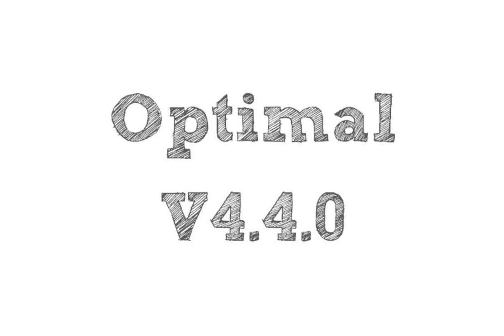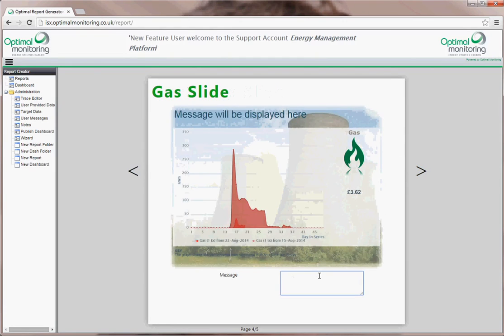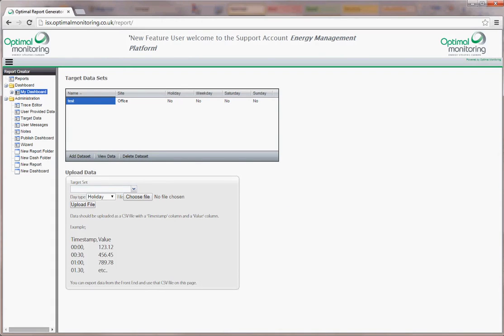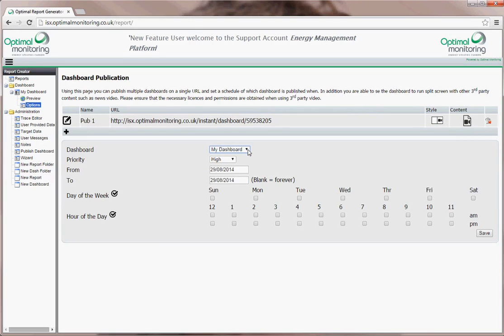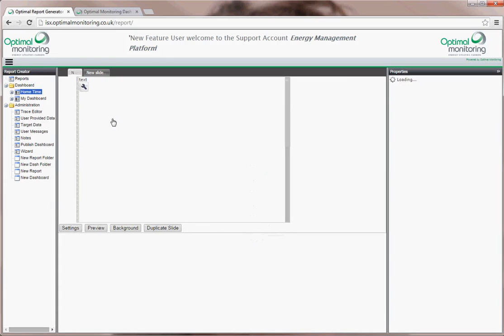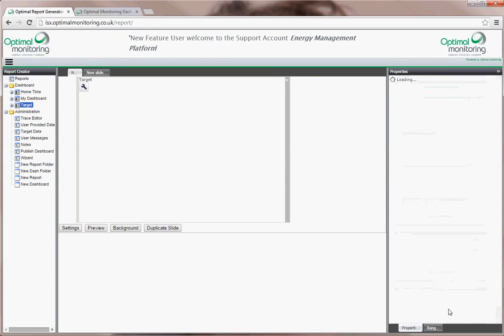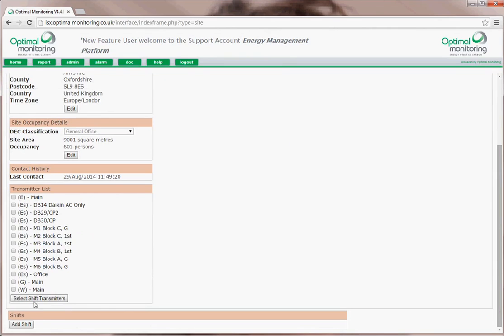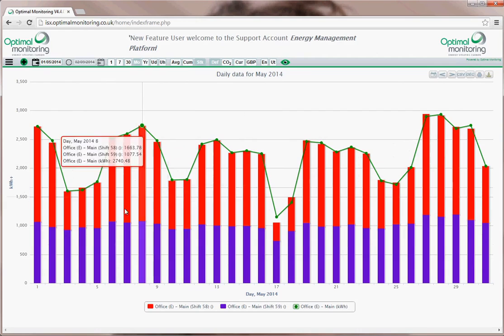New Features of Optimal Monitoring's V4 4 0 Energy Monitoring Dashboard - Video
This new release video talks you through the whole host of new features such as dashboard wizard, stacked plots, new dashboard clock, new animated dashboard and much more.

Optimal Monitoring is a successful and well-established provider of cloud-based energy, and waste reporting software.

With over twenty years of industry experience, UK based Optimal Monitoring fully understands the commitments of its private and public sector clients to achieve their legislative and corporate social responsibility objectives.  Reducing energy wastage and increasing efficiency are vital in meeting business and environmental requirements.

The Optimal Monitoring Carbon Management Platform is used at over 1,500 locations and is processing data from over 27,000 data points in real-time from the manufacturing, logistics and business industries through to councils, hospitals and schools.

Intelligently reporting on a diverse set of environmental data, including waste disposal, utility usage, and operational throughput with the corresponding emissions of carbon. Optimal’s platform is cost effective and competitively priced. It stands out in its field by ensuring transparent reporting of data is delivered in a bespoke and user friendly format.

Fully accredited and with an impressive list of clientele, Optimal Monitoring have teamed together with their business partners to ensure a professional and dedicated service offering high–level specialist advice and support at every stage.